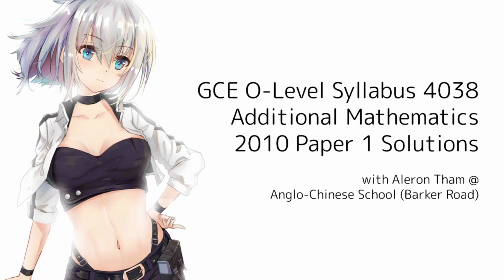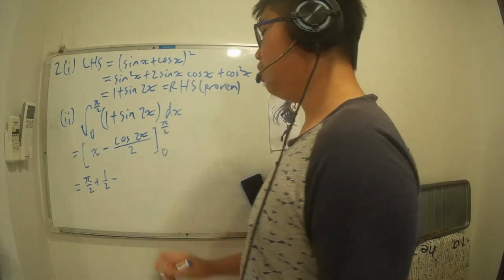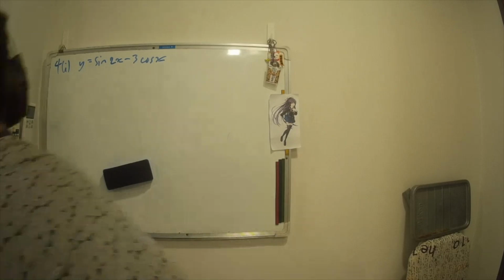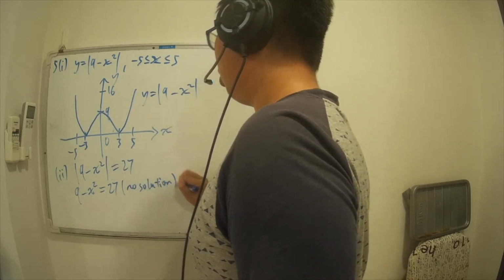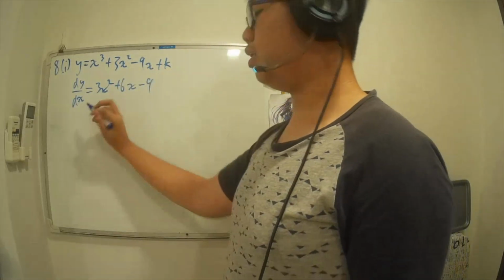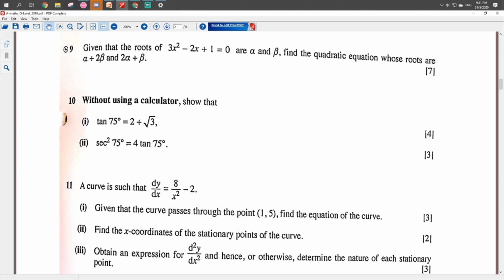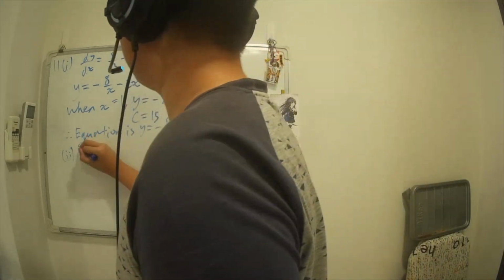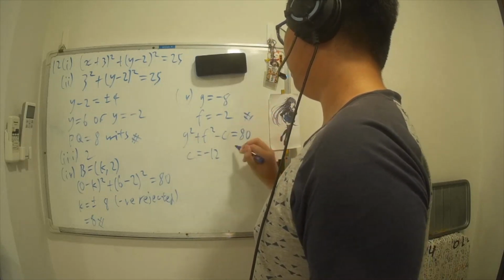GCE O-Level | 4038 Additional Mathematics | 2010 Paper 1 Solutions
Download the 2010 papers here (both papers 1 and 2 will be in the document)